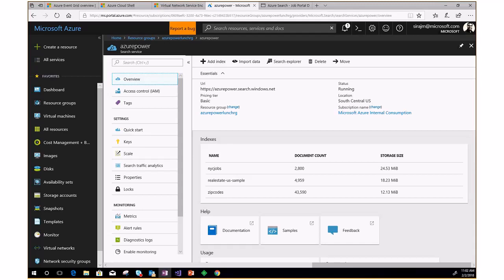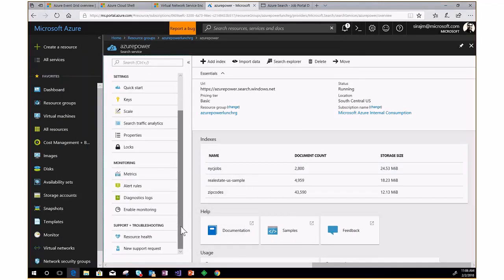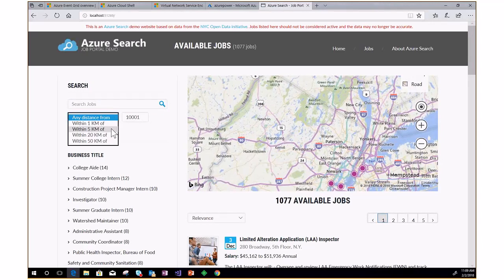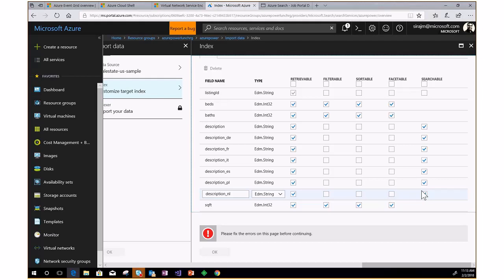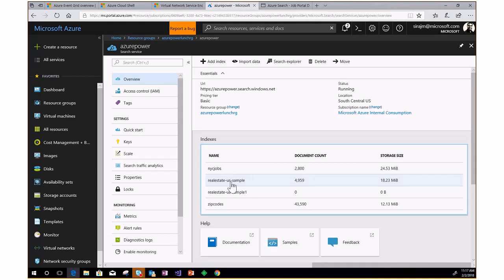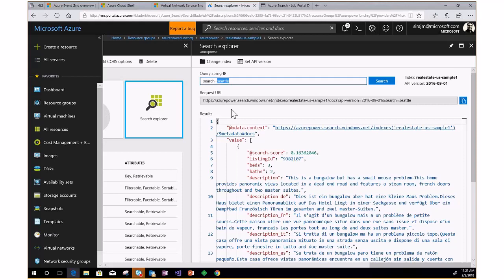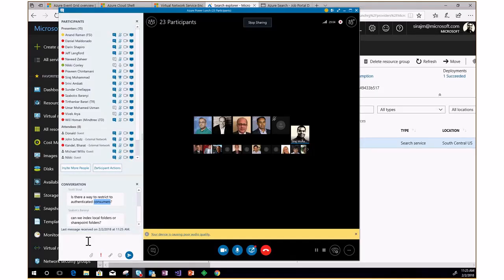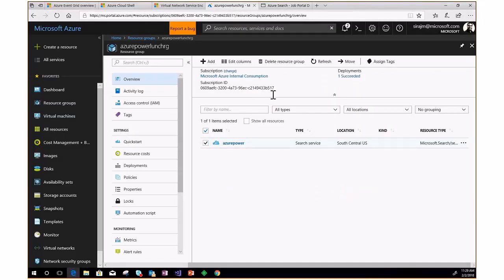Azure Search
Azure Power Lunch   Friday, February 2, 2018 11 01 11 AM